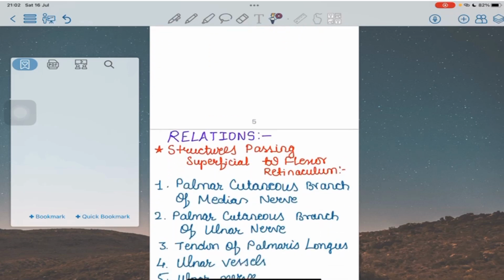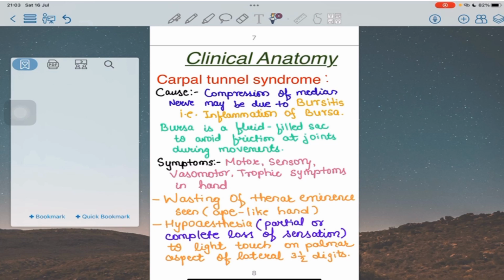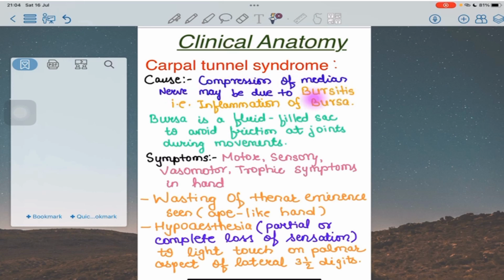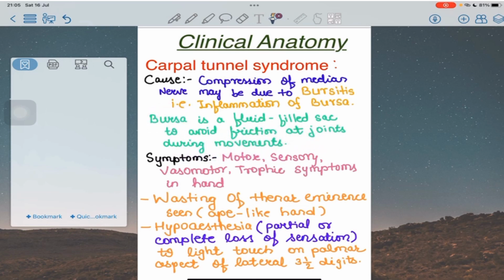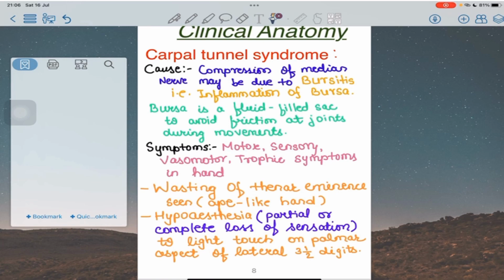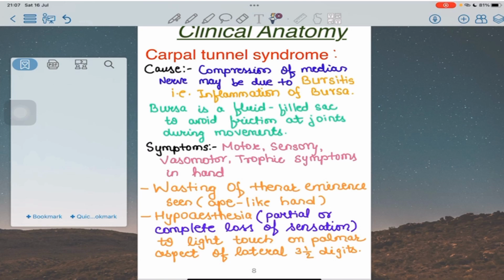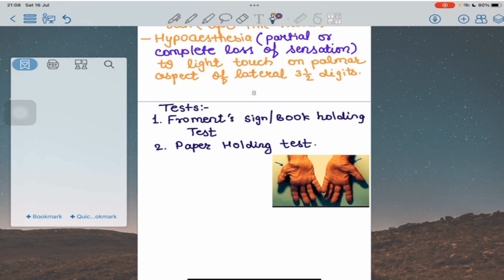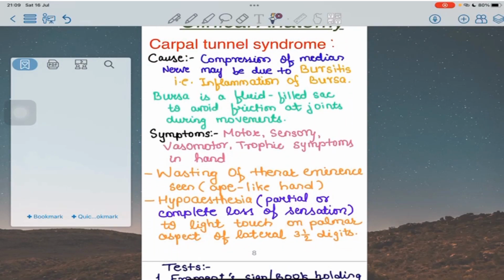CARPAL TUNNEL SYNDROME(PART 2-FLEXOR RETINACULUM)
PART 2 OF FLEXOR RETINACULUM ON THE APPLIED ANATOMY-CARPAL TUNNEL SYNDROME BY SNEHA BANKAR(MGIMS)